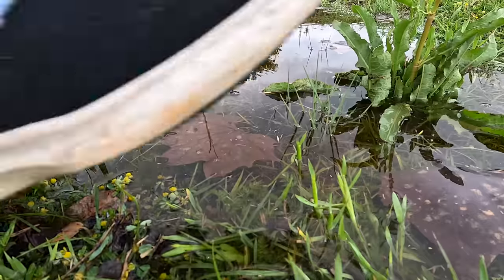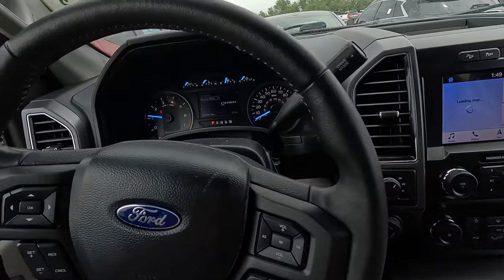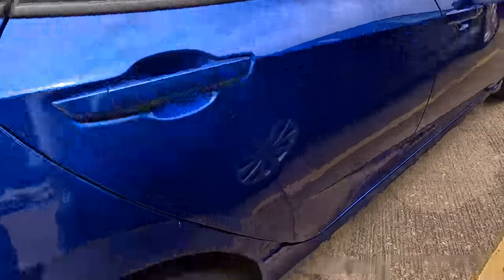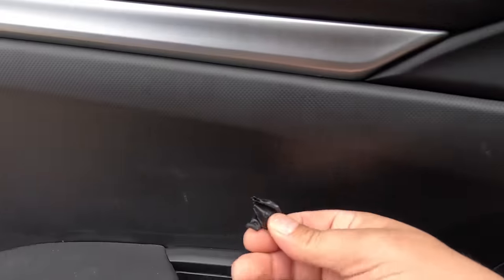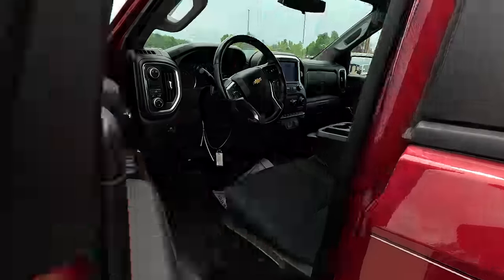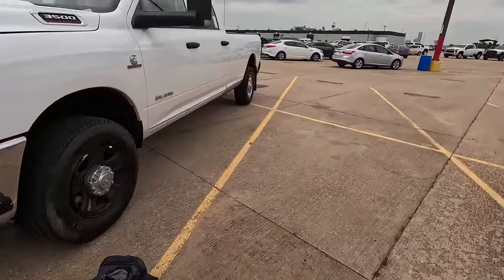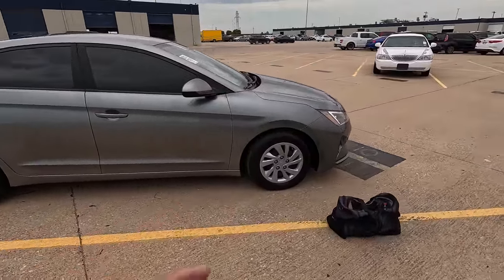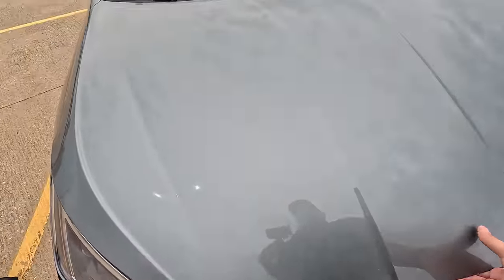Dealer Auction Walk Around + Cheap Ford F150 V6!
Today we look around the dealer auction in OKC and see what we can find!